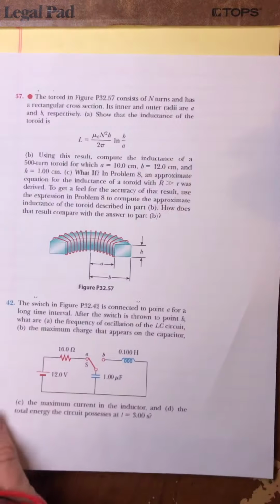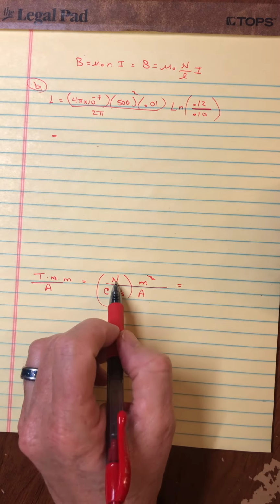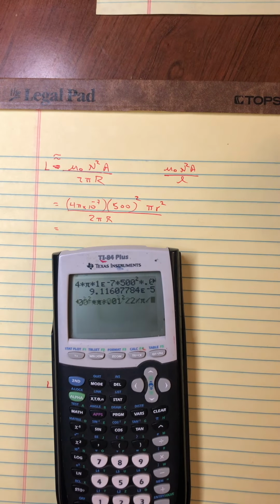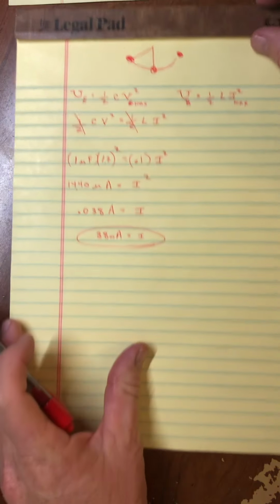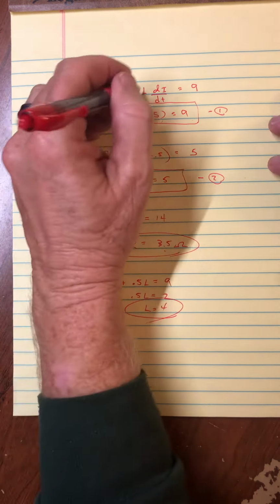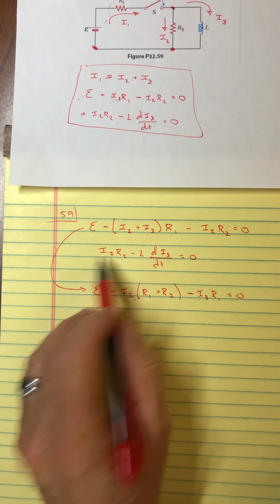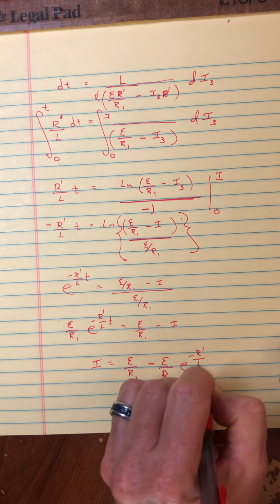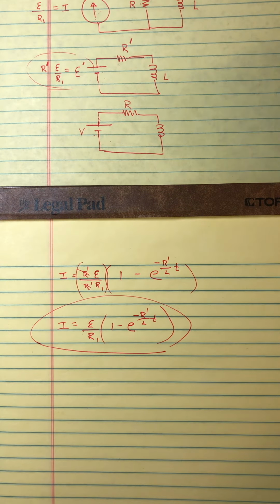Supplemental lecture chapter 32 example problems 57,42,54,59